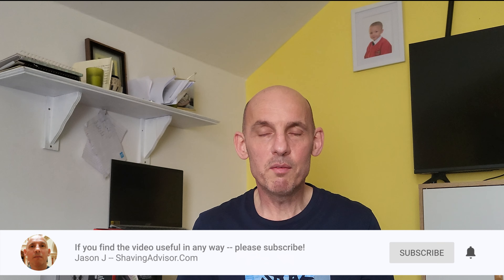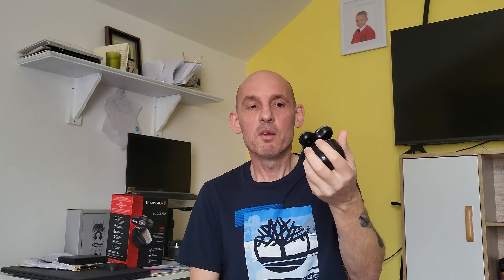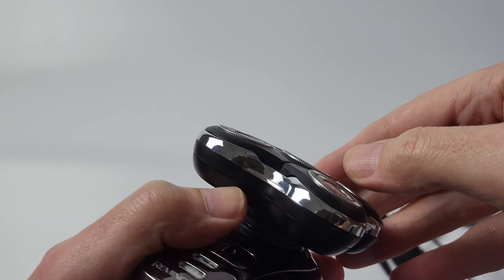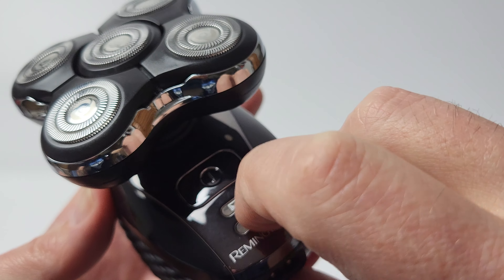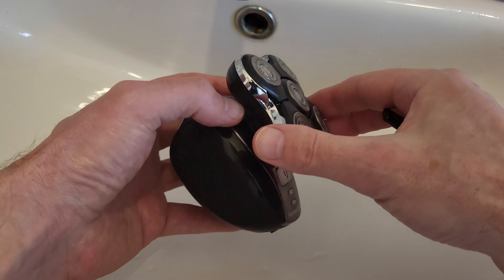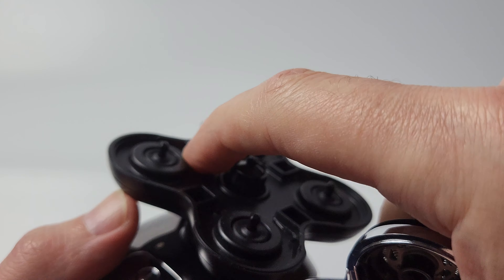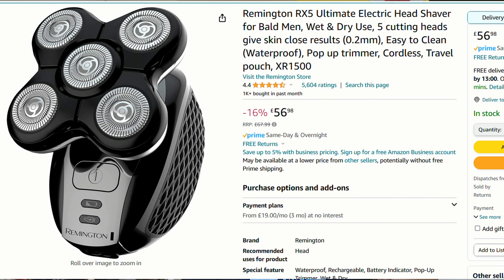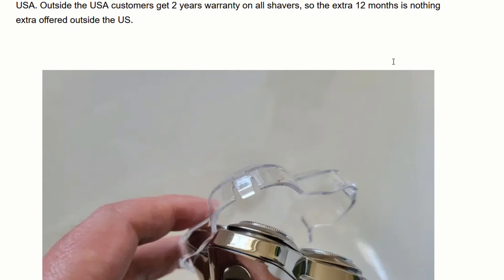Remington RX5 Review - Everything To Know and Head Shave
In this Remington RX5 Head Shaver review, I cover all aspects, from unboxing to using, and provide you guys with the pros and cons of how I experienced them. It's an in-depth review!

You may purchase the RX5 from this link to Amazon

It's a lengthy video review that covers everything, but you can jump to  chapters --

0:00 Introduction
1:29 Unboxing and Features
3:25 Head Shave
7:34 Cleaning
8:26 Pros -- Things I like
9:47 Cons -- Things I Don't Like
10:41 Costs
11:16 Wrap it Up and Further Advice

As mentioned in the video, I also have a website page reviewing the head shaver, which might be useful --

I also briefly mentioned the newer version, the RX7. I compared both the RX5 with the RX7 --

I also mentioned that I have created the best head shaver roundups that consense with all my experience of head shavers and the reviews:

Do drop a comment if you need other advice or if you can contribute your experience.

Happy Shaving & Grooming
Jason